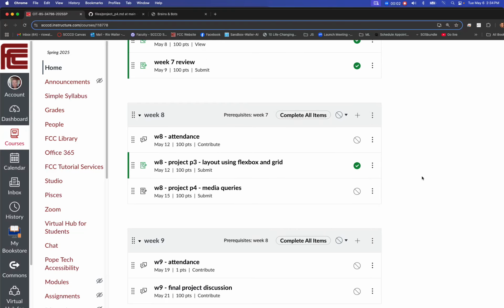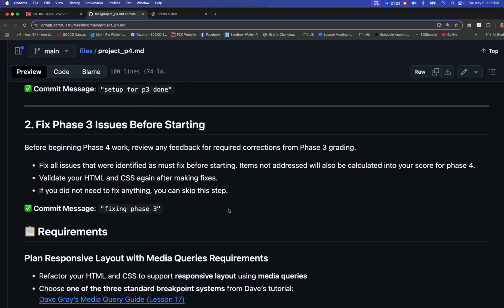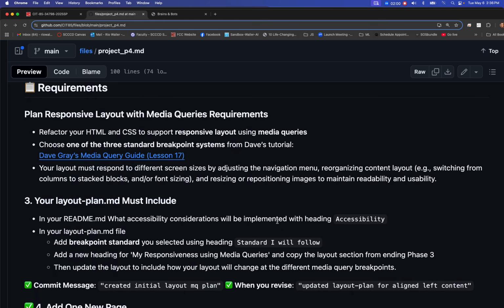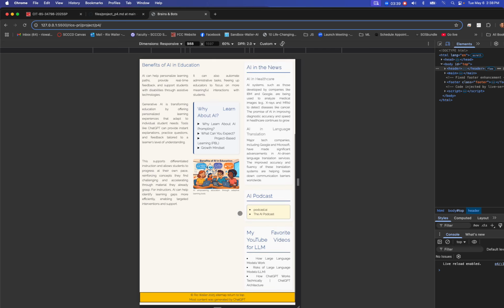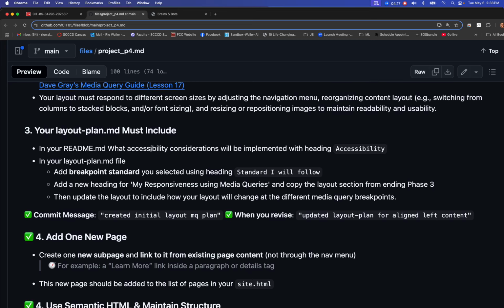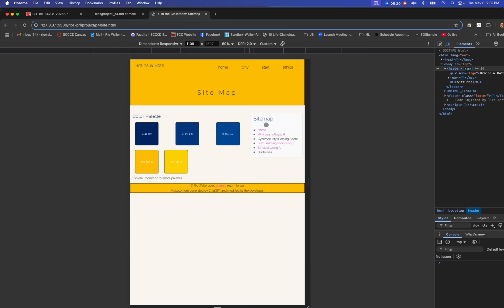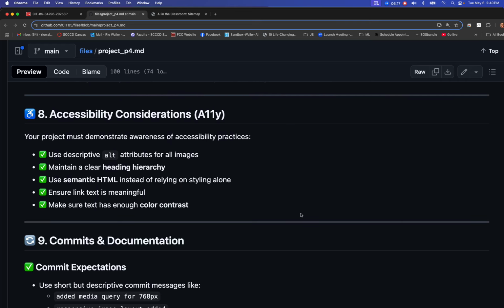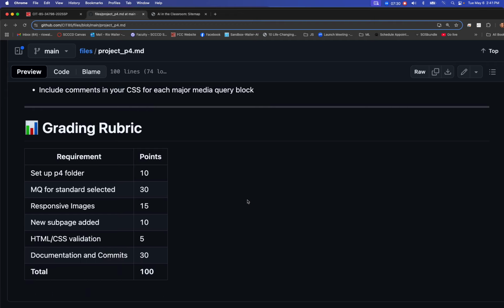CIT85SP25 w8 project p4 mq